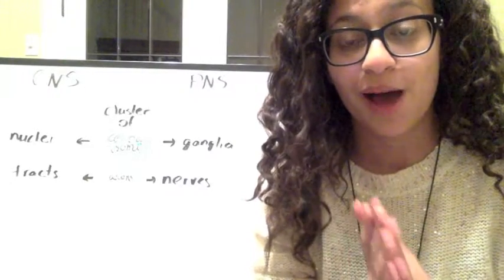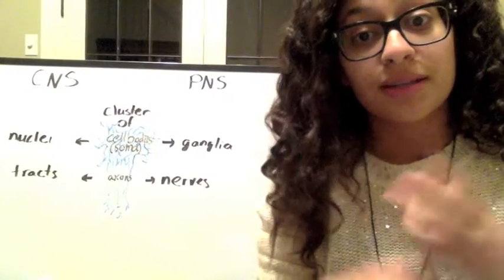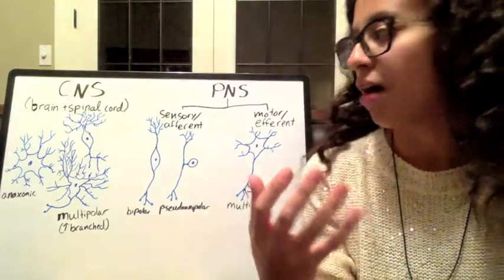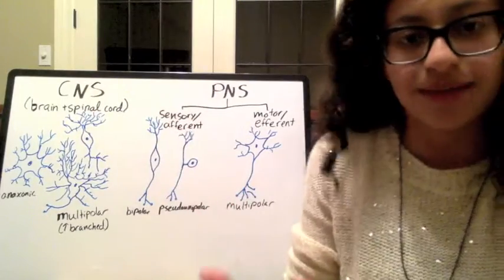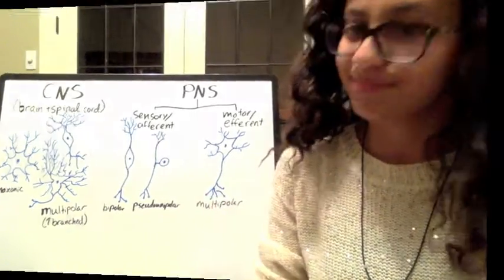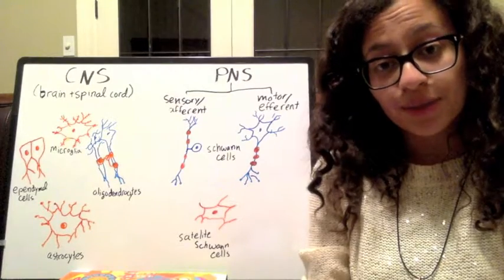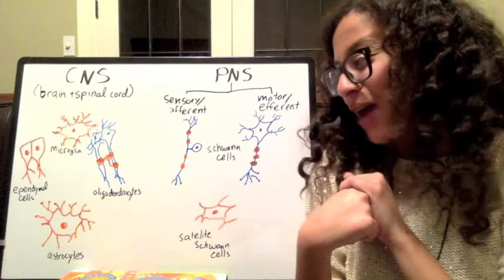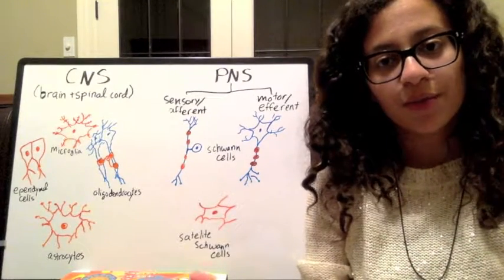Nervous System Cells